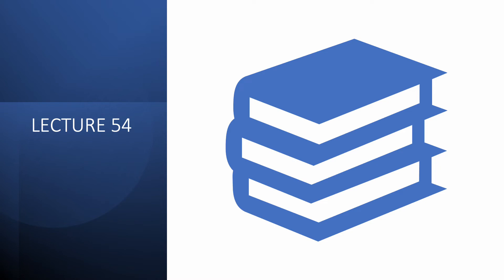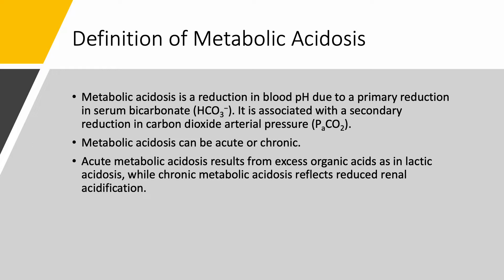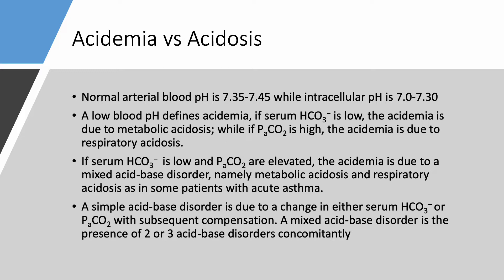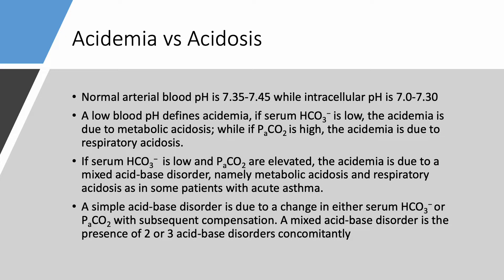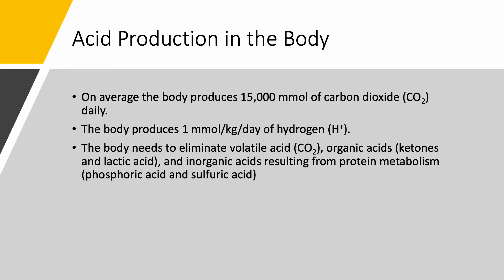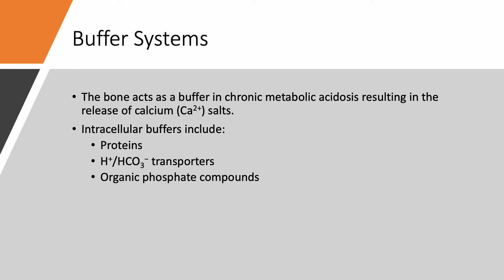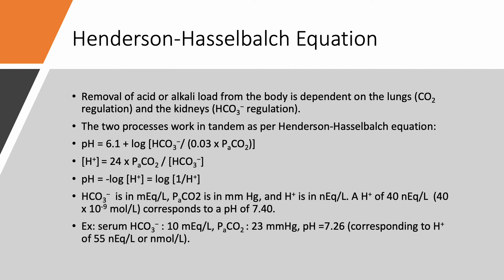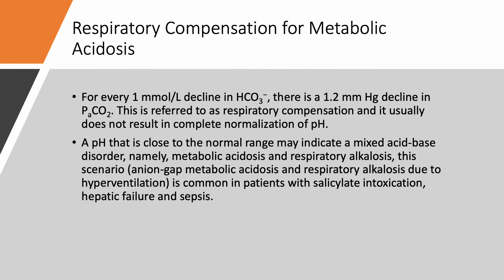Metabolic Acidosis Part 1. Introduction